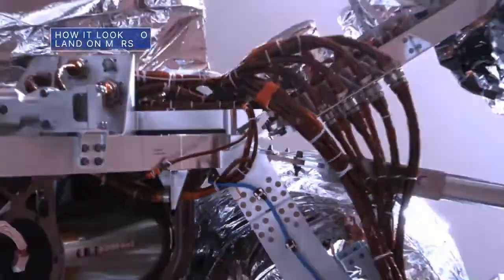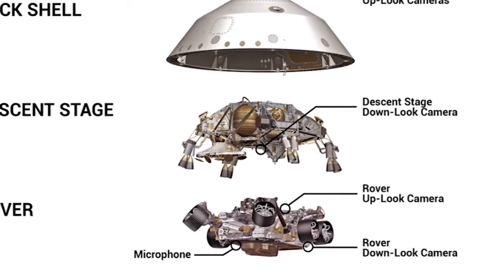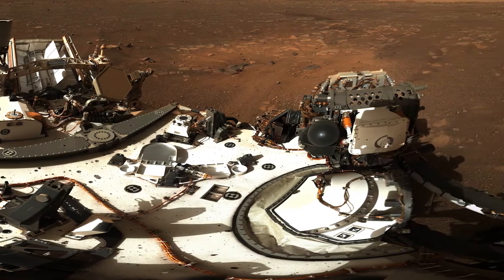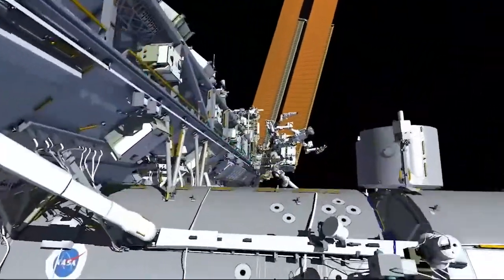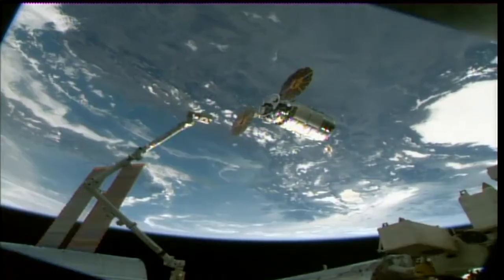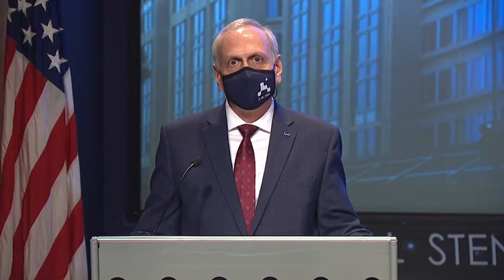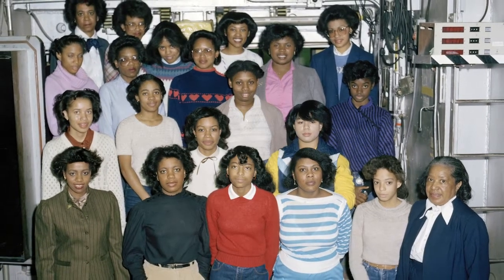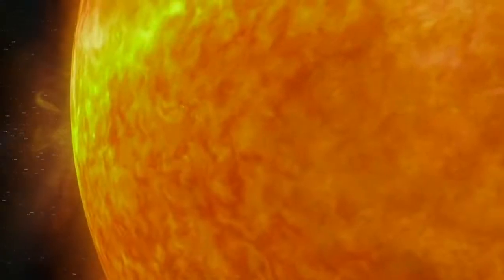How it Looks to Land on Mars on This Week _NASA – February 27_ 2021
On KBRL Harta Channel you will find Islamic videos, comedy videos, fish videos and other videos.